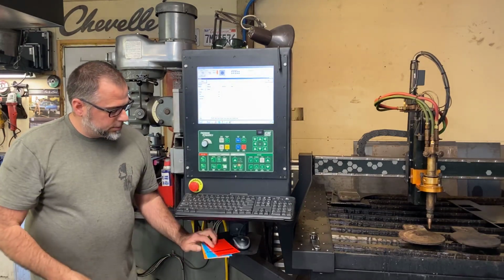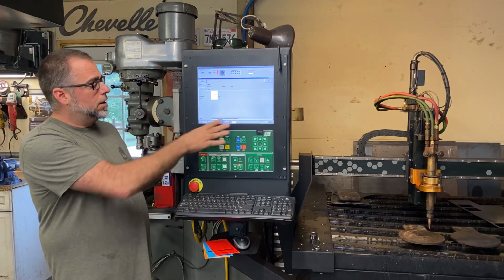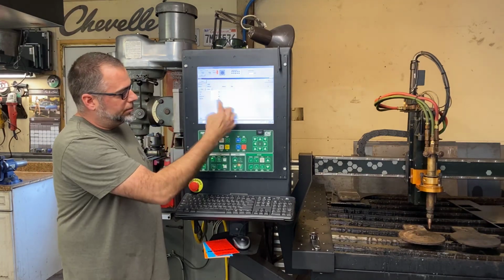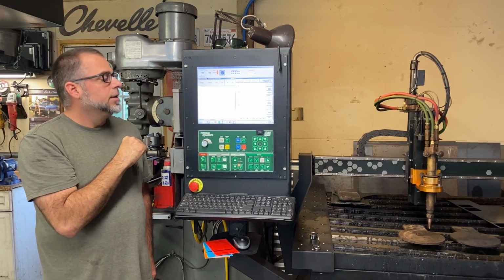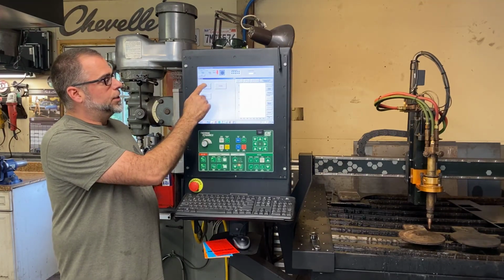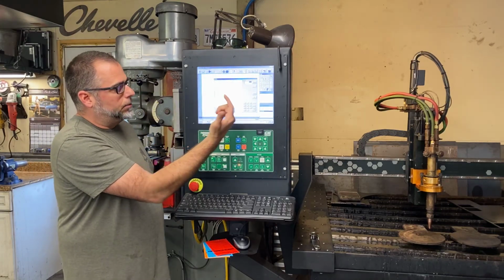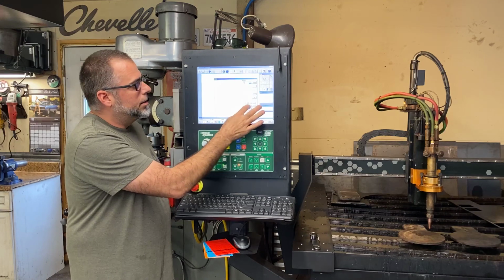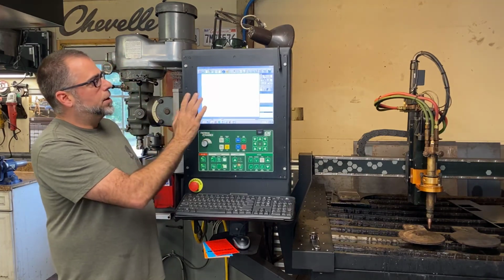Oxy fuel cutting 101 on Thermal Dynamics iCNC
How to cut with the oxy tool on a i CNC controller